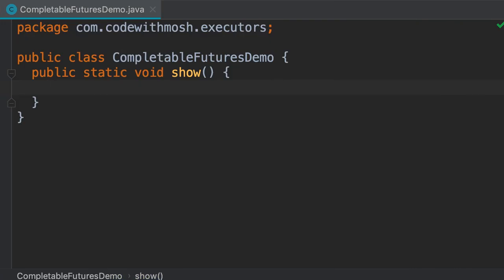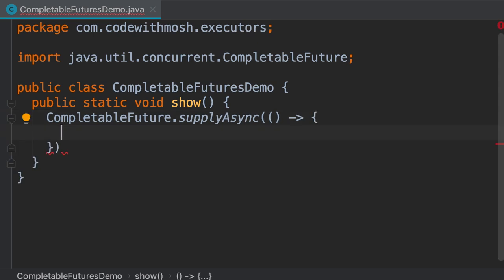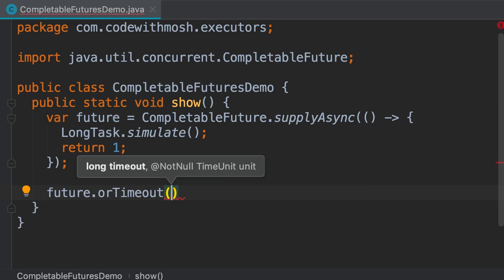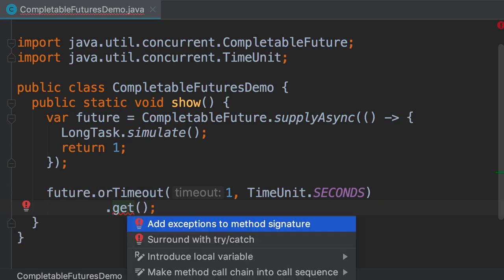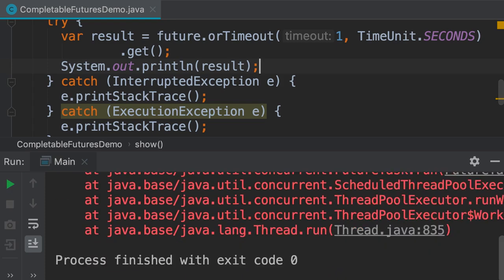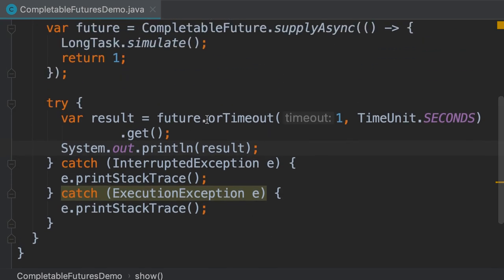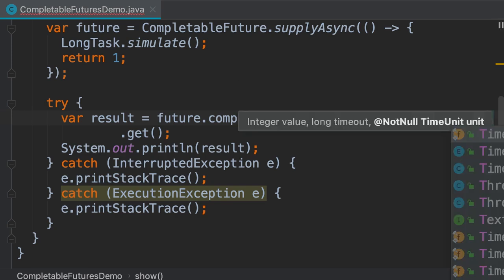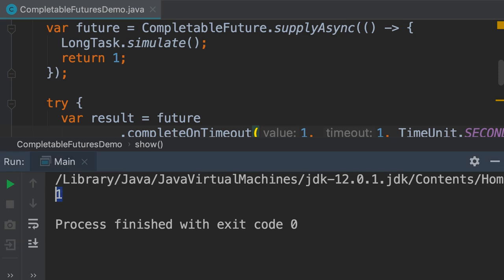229 Handling timeouts